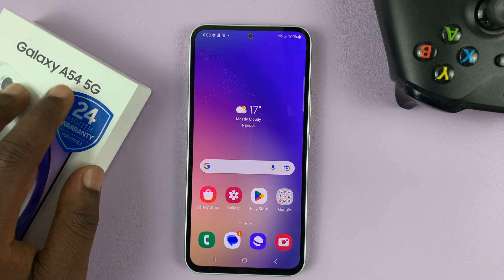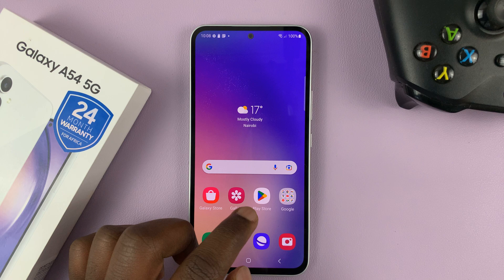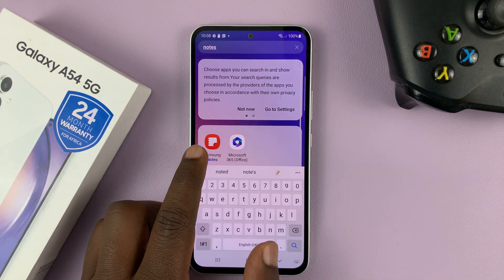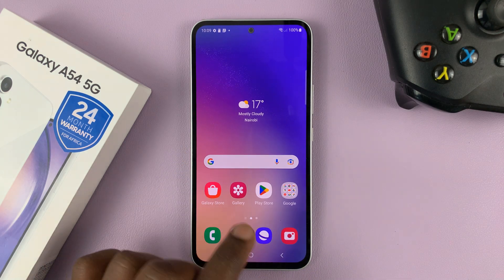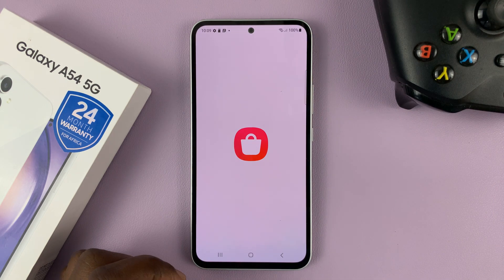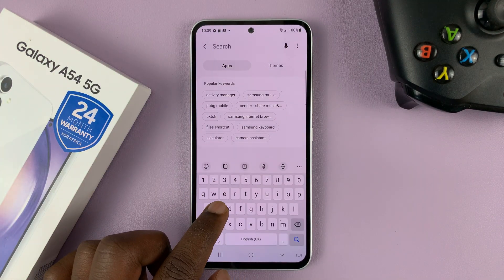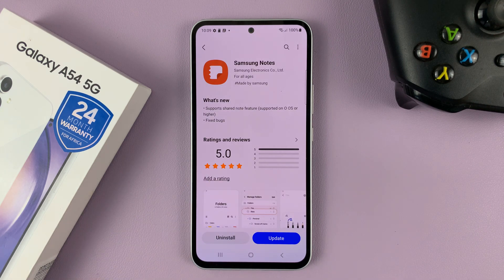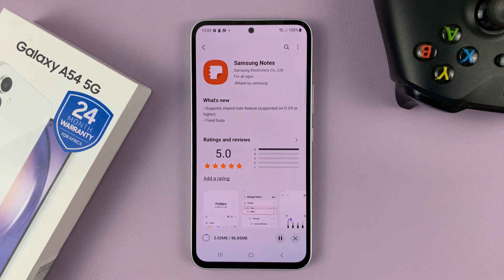How To Install Samsung Notes On Samsung Galaxy A54 5G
A tutorial on how to install Samsung Notes on your Samsung Galaxy A54 5G. Samsung Notes is an essential application for anyone looking to organize and keep track of their notes, sketches, and to-do lists.

The application comes pre-installed on many Samsung smartphones, including the Samsung Galaxy A54 5G.

However, if for some reason, you do not have the Samsung Notes app installed on your Samsung Galaxy A54 5G, don't worry, installing it is a straightforward process.

Install Samsung Notes On Samsung Galaxy A54 5G:
The first step to installing Samsung Notes is to open the Samsung Galaxy Store on your Samsung Galaxy A54 5G.

Once you have opened the Samsung Galaxy Store, you can search for Samsung Notes by typing its name into the search bar at the top of the screen.

After you have found Samsung Notes in the Galaxy Store, click on the app icon to open its installation page. Make sure you get the one from Samsung Electronics Co., Ltd.

From here, click on the "Install" button to begin the installation process. Depending on your internet connection, the installation may take a few minutes to complete.

Once the installation is complete, you can open Samsung Notes by clicking on the "Open" button that appears on the installation page or by finding the app icon on your home screen or in your app drawer.

If you are prompted to sign in to your Samsung account, enter your login credentials to proceed. Signing in to your Samsung account will allow you to synchronize your notes across multiple devices and access other Samsung services.

You have now successfully installed Samsung Notes on your Samsung Galaxy A54 5G. Organize it by dragging it to the Samsung folder or any other folder.

The Samsung Notes app also allows you to sync your notes across multiple devices, making it easy to access them from anywhere. The app is an essential tool for organizing your notes and ideas, and it comes with many useful features.

Cell Phone Tripod Adapter